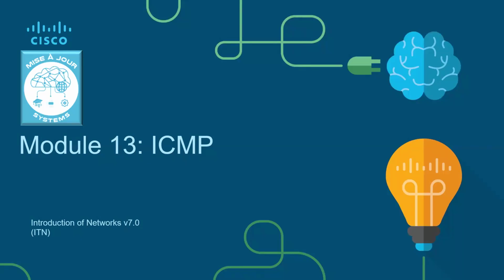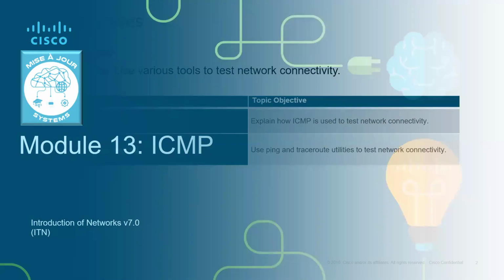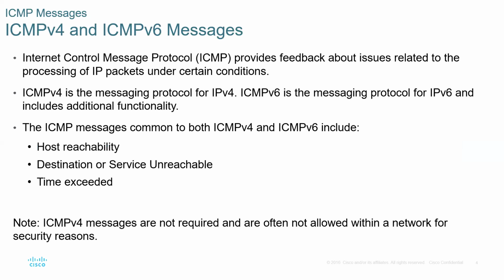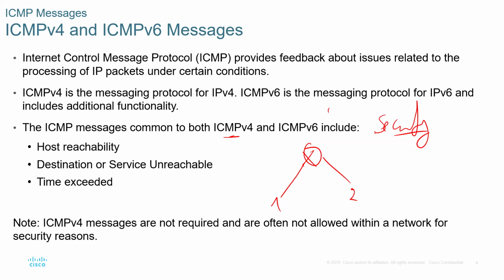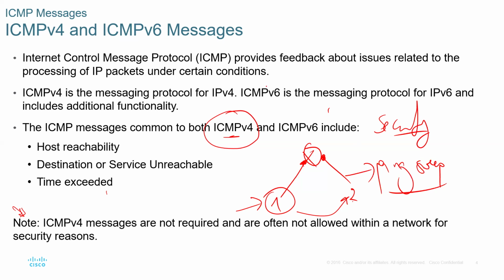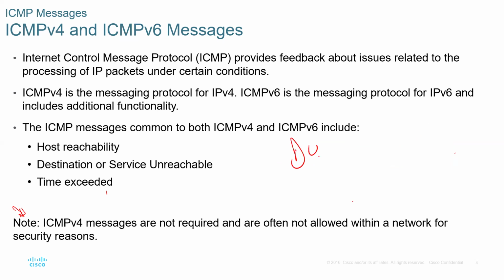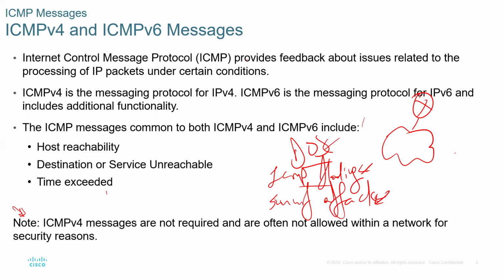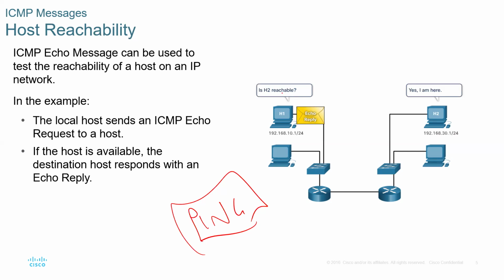13. ICMP 1/2